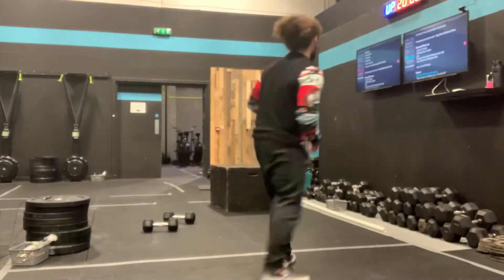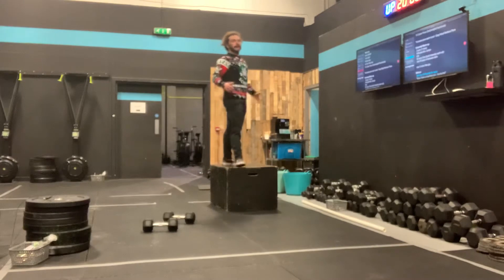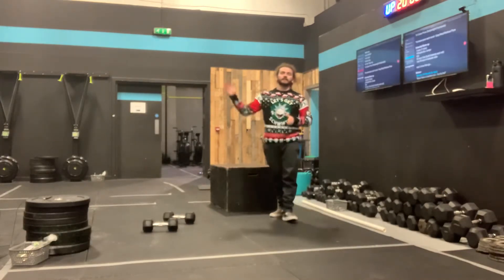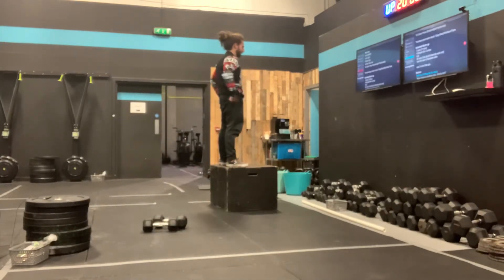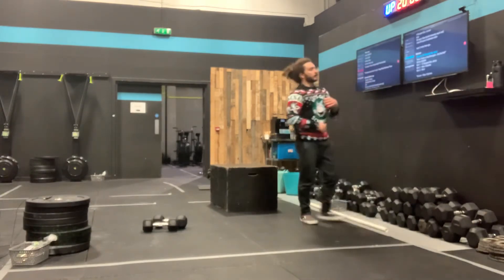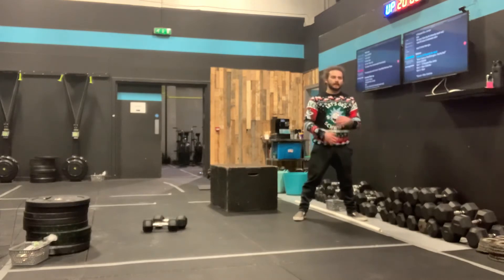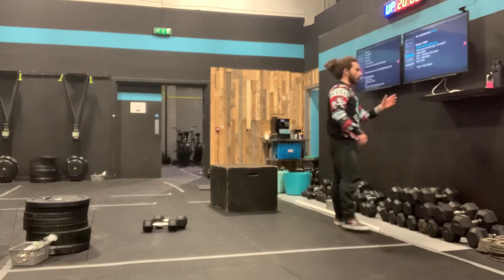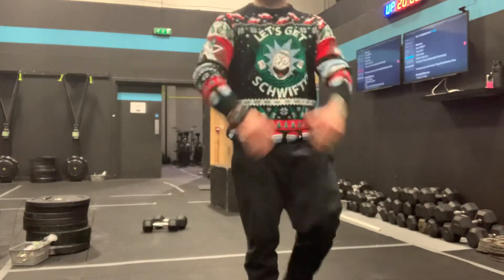FF Move 17/12